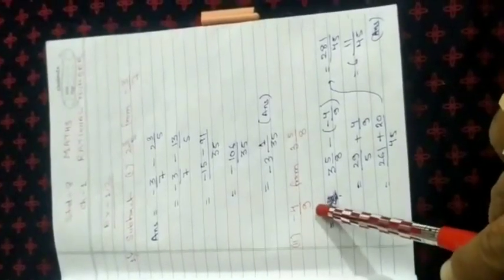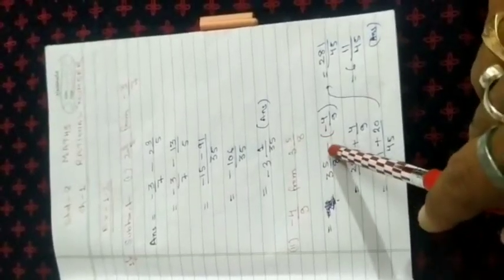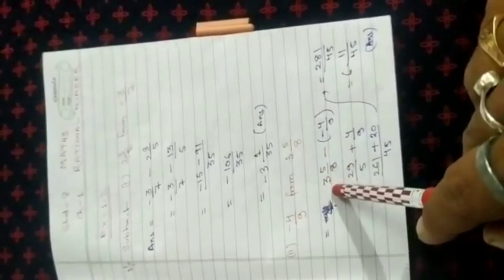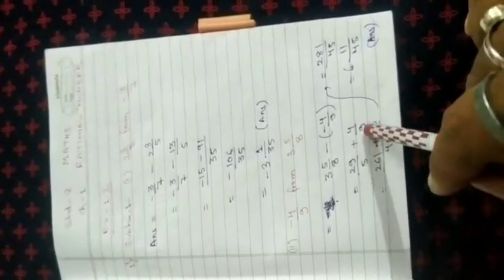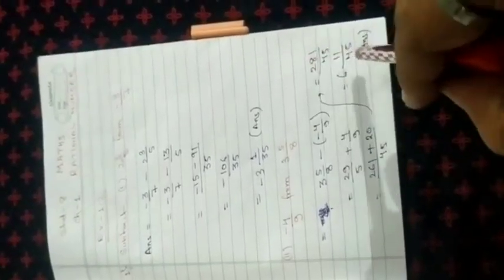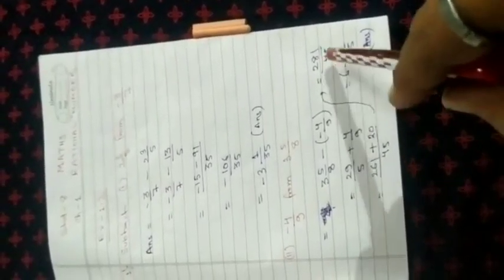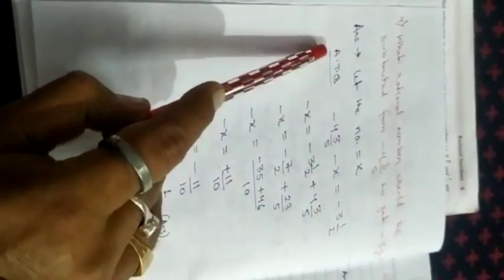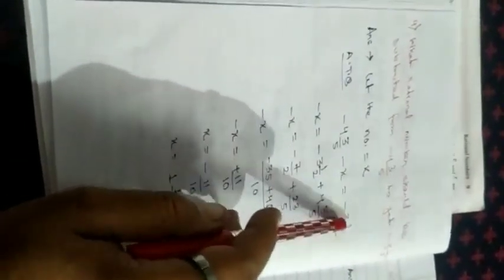Std 8 Mathematics 1.2